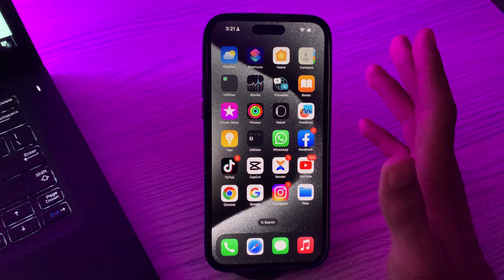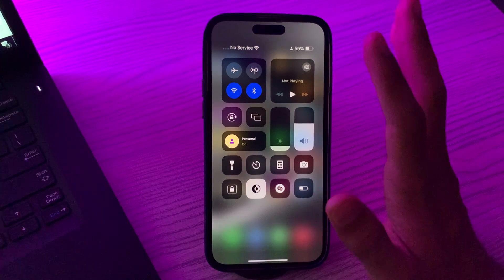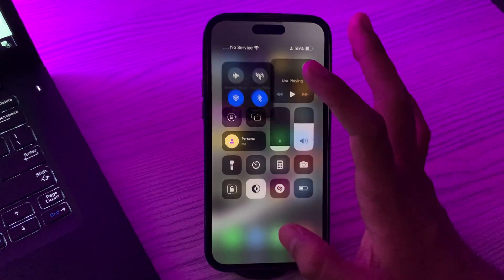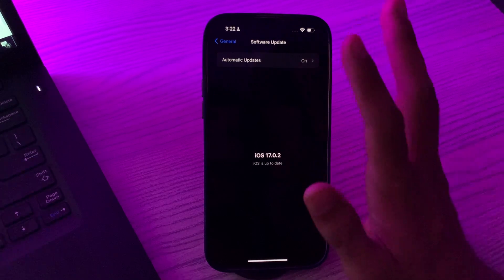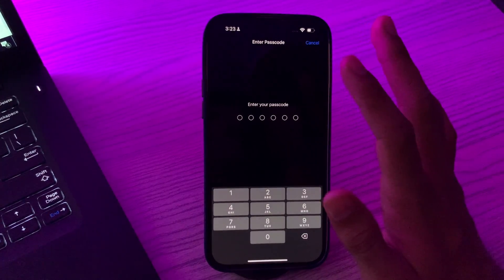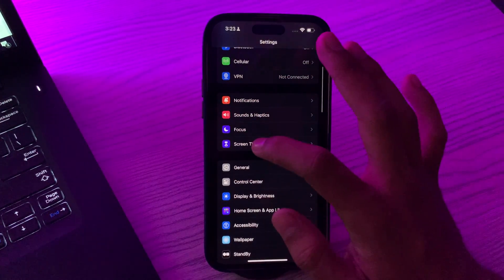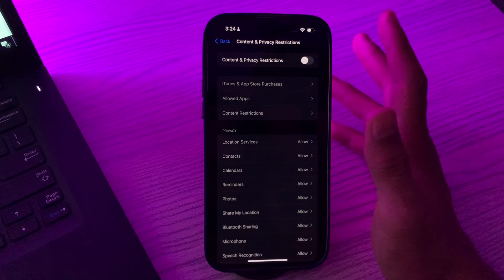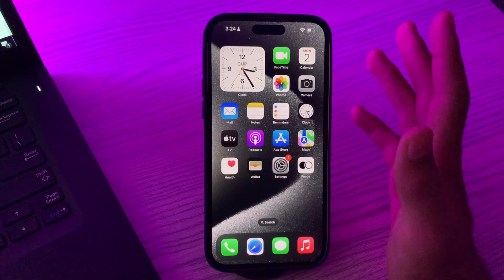Fix Airdrop Not Working Issue On iPhone 15, 15 Pro, 15 Pro Max